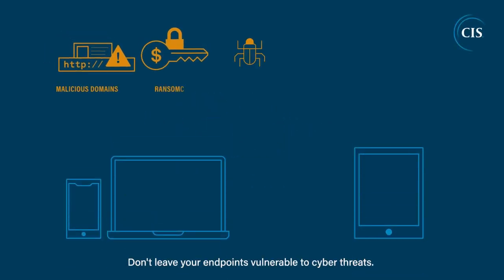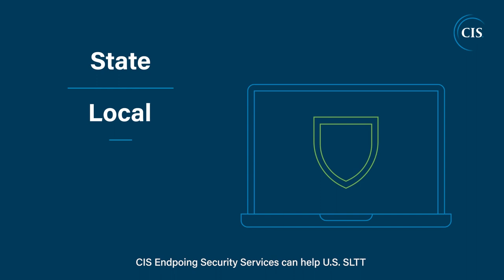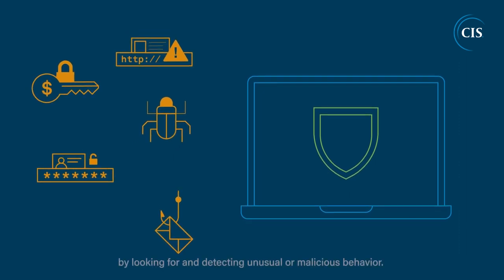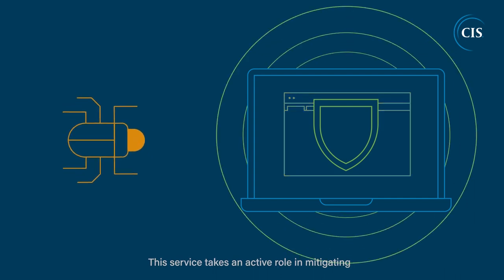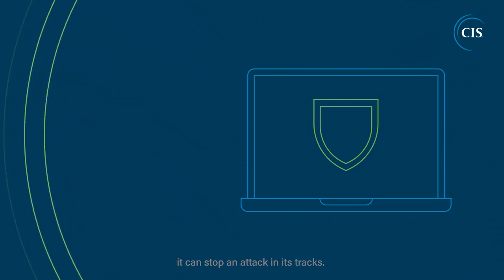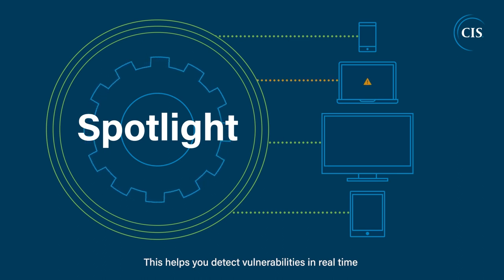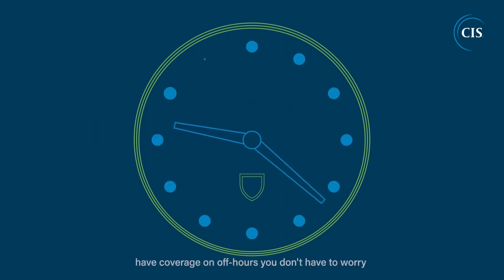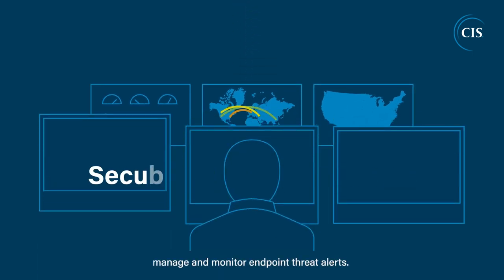CIS Endpoint Security Services with Spotlight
CIS ESS provides an additional layer of cybersecurity protection by deploying directly on devices like workstations and servers. The service offers device-level protection and response to strengthen an organization’s cybersecurity program, and provides active defense against both known (signature-based) and unknown (behavioral-based) malicious activity. The service can stop an attack in its tracks upon identifying a threat on an endpoint, regardless of the network it is connected to, taking an active role in mitigating and remediating malware affecting an organization’s devices by killing or quarantining files.